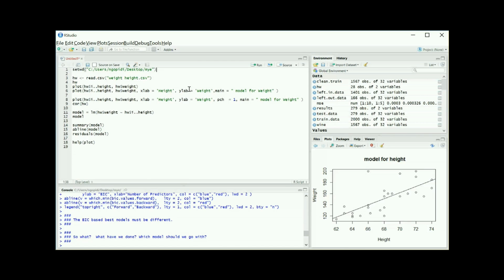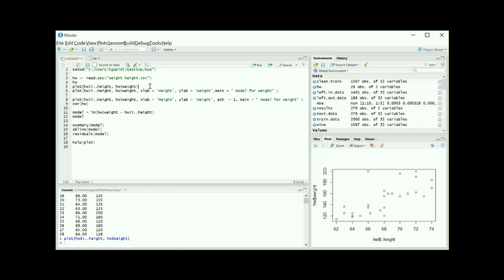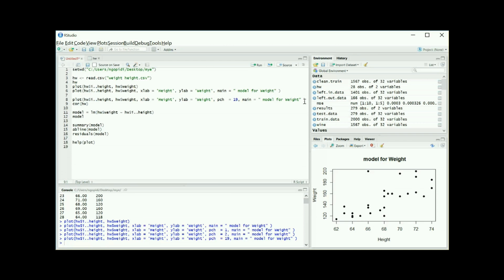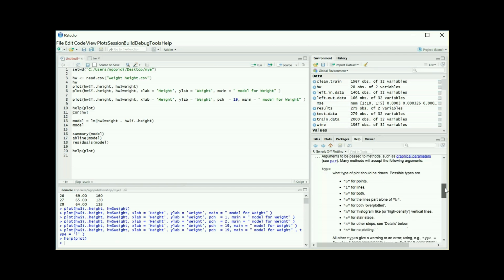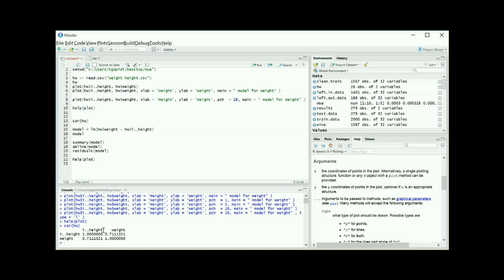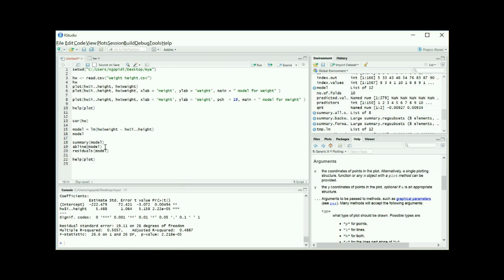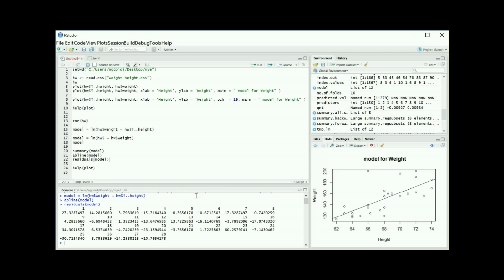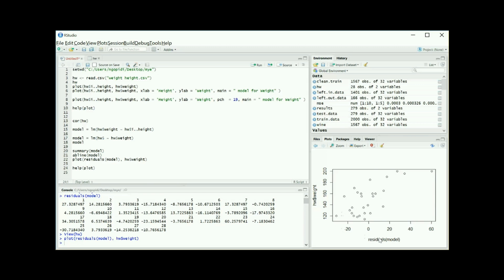STA309 R Tutorial for Homework#3 (02/06/2017)